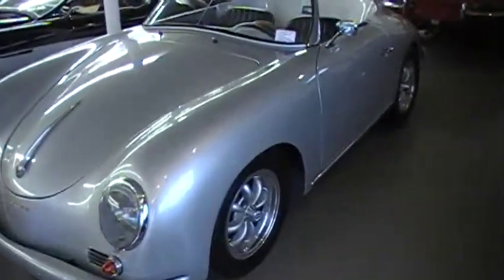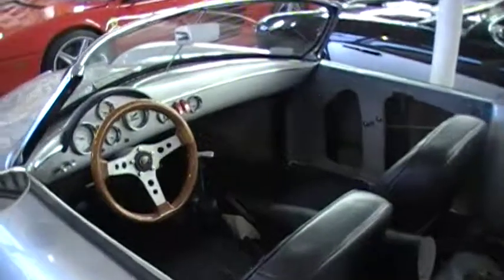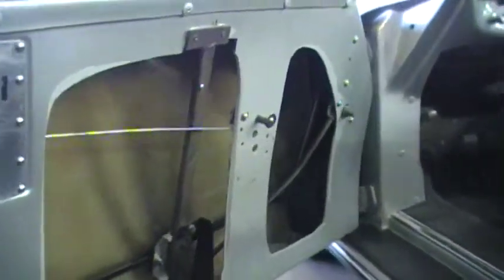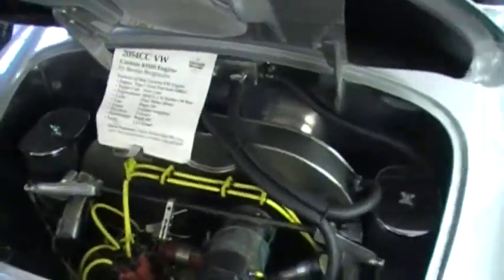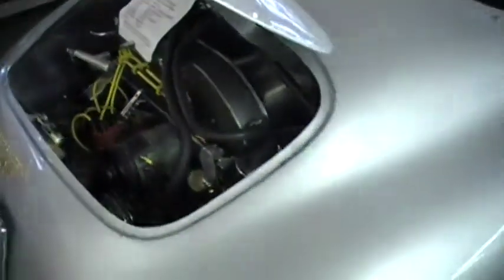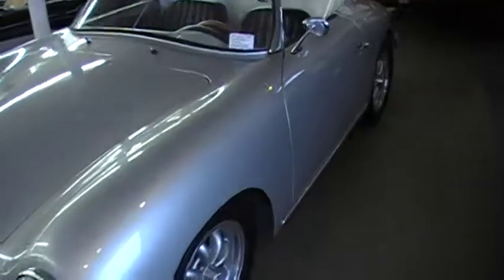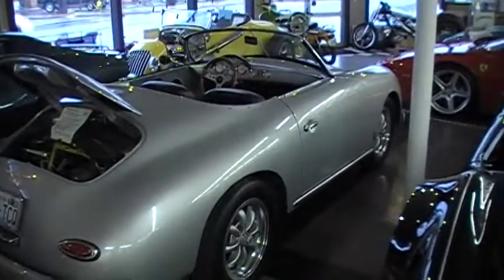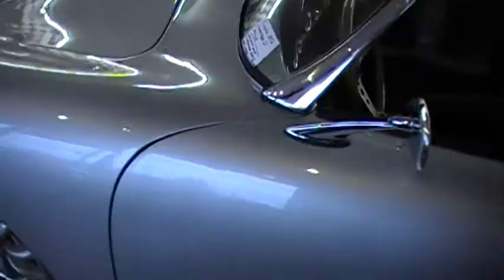1958 Porsche 356 Cvt D replica Sold By Giordano's Vintage Motors .